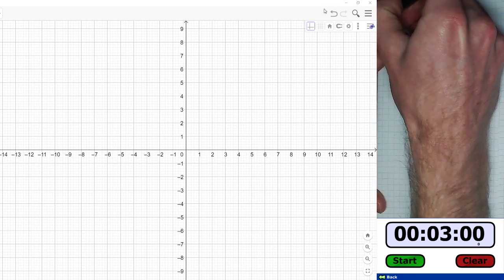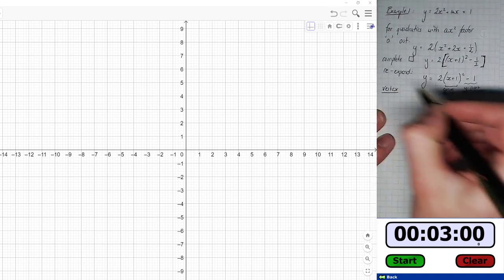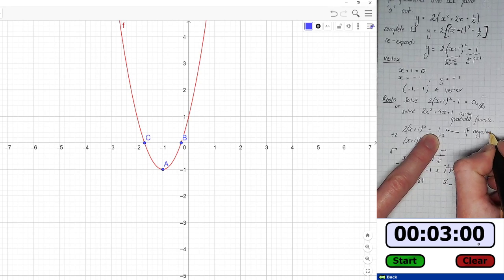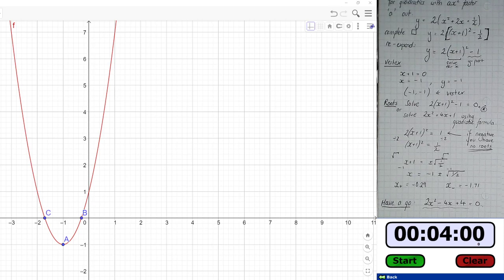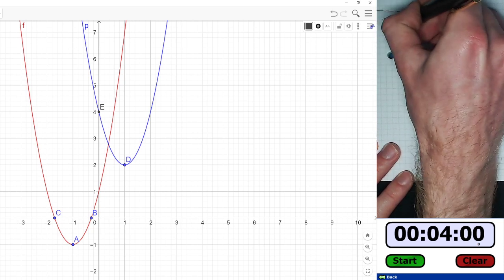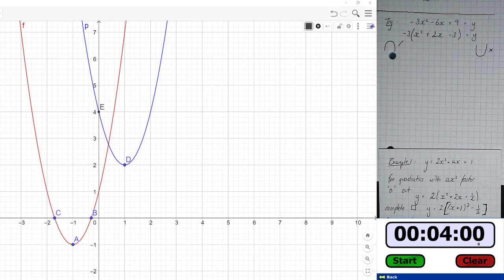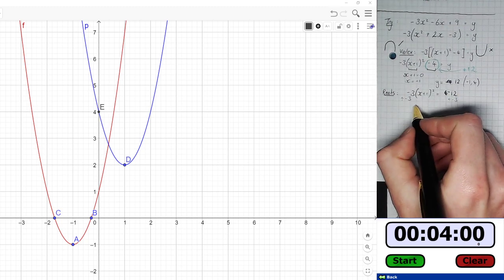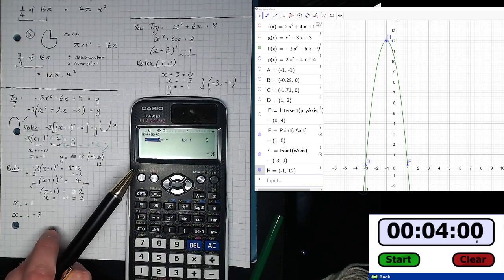[Live - Higher Algebra] Quadratic Graphs - Part 3 - More Complex Graphs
Here we're going to recover and review some key work with algebra and graphs, today is how to find the solution to an equation with a graph